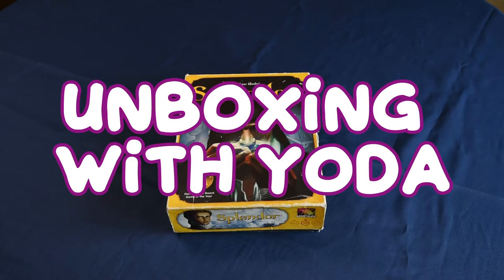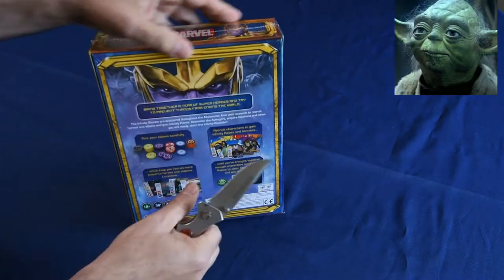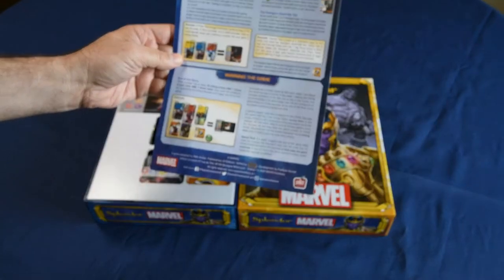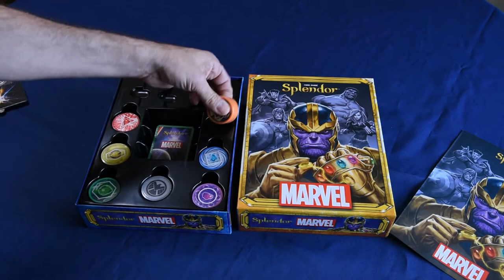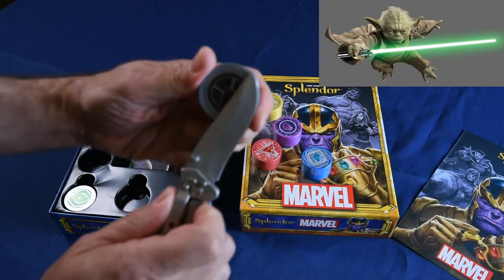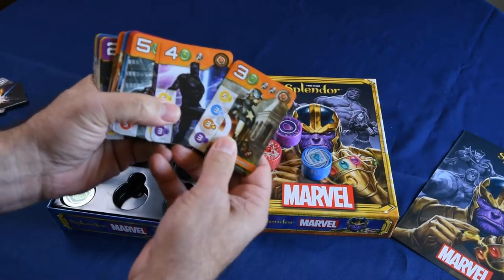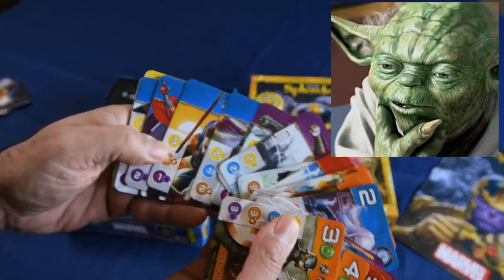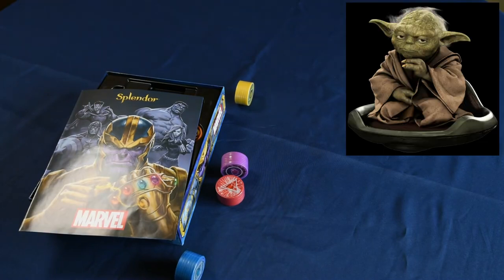Unboxing Splendor Marvel - with special guest Yoda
I was joined by a special guest today. Unboxing of Splendor: Marvel, 2-4 player re-implementation of a modern classic board game. :-)